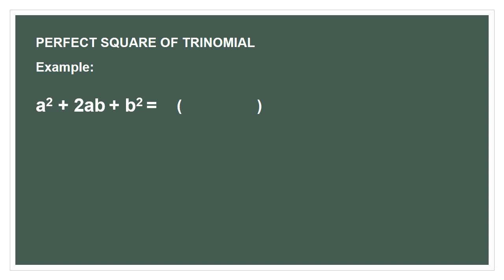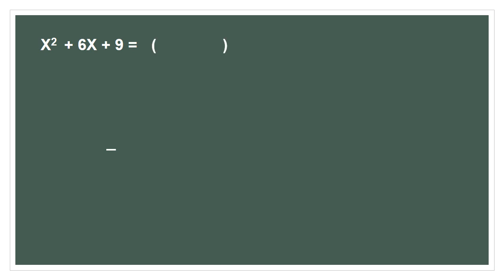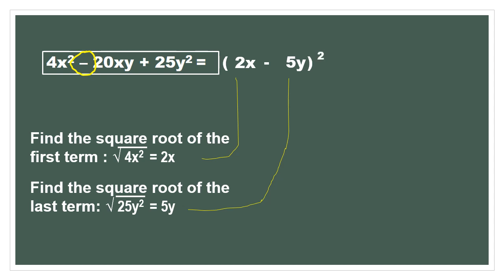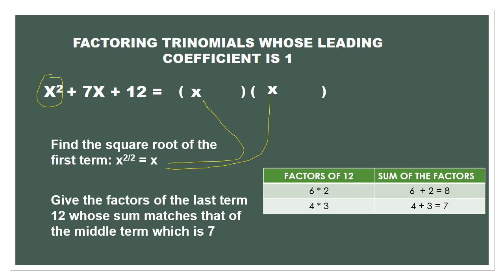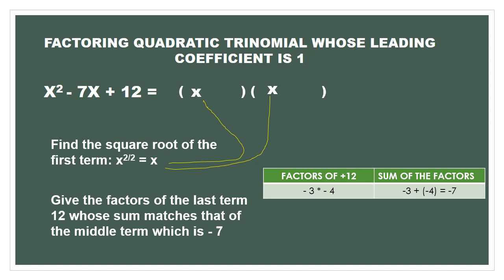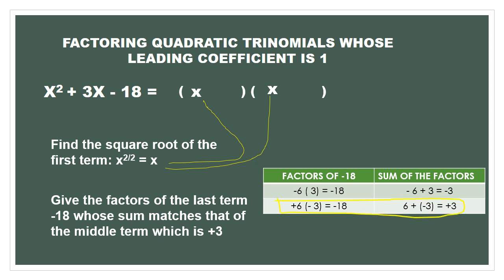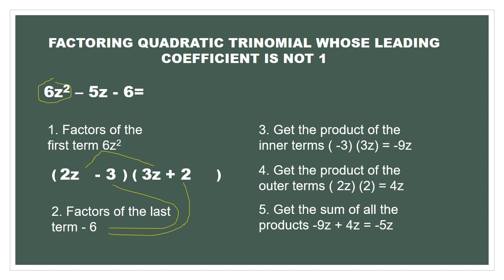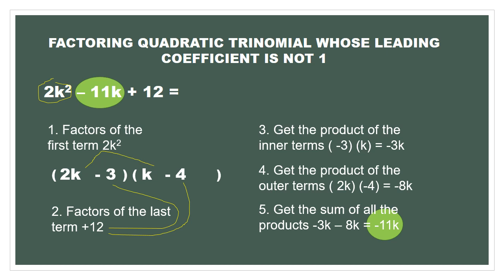FACTORING GENERAL TRINOMIALS EASY MATH TAGLISH